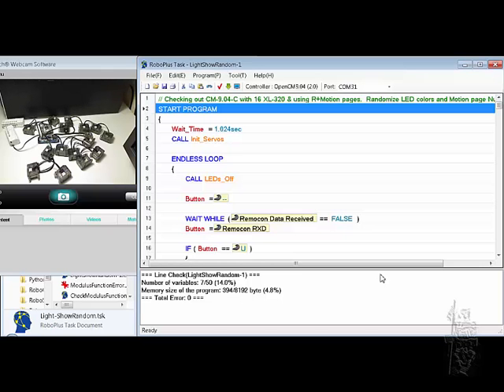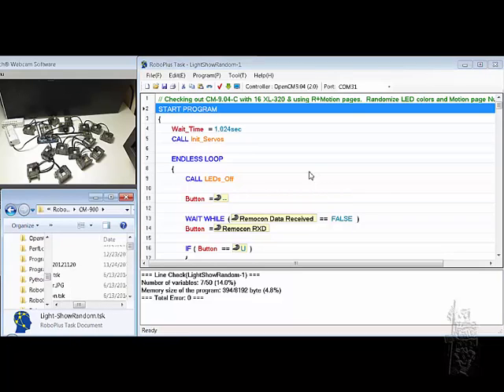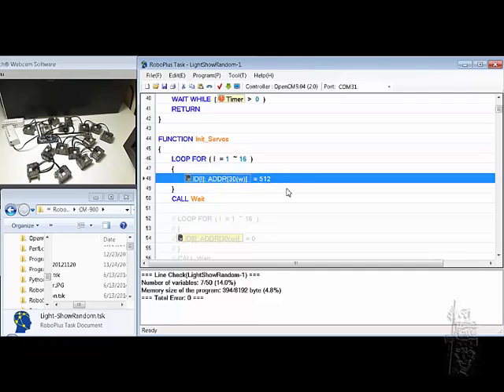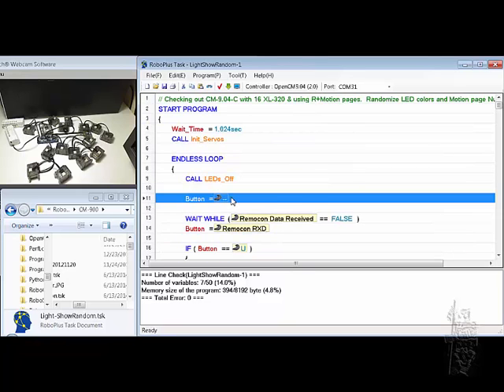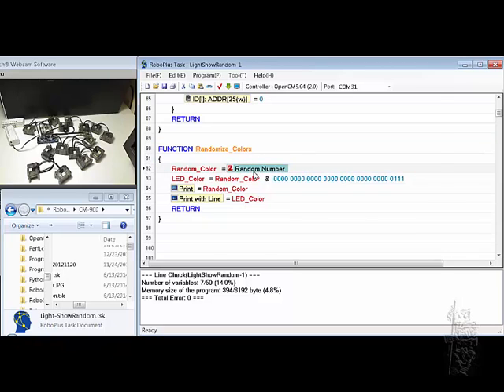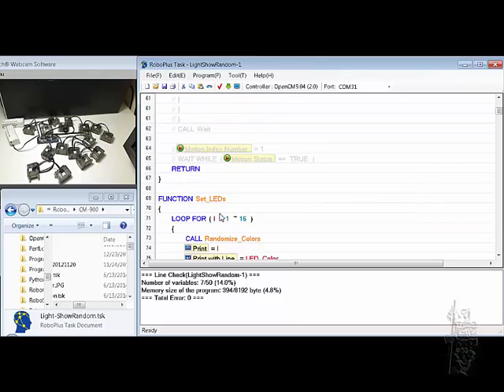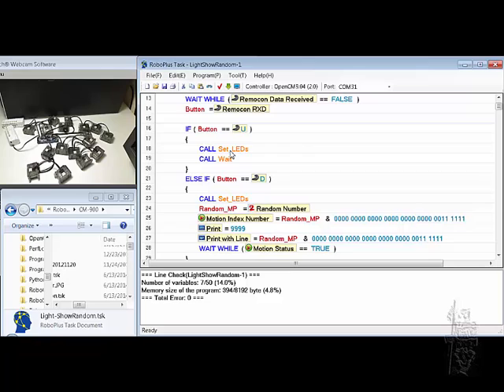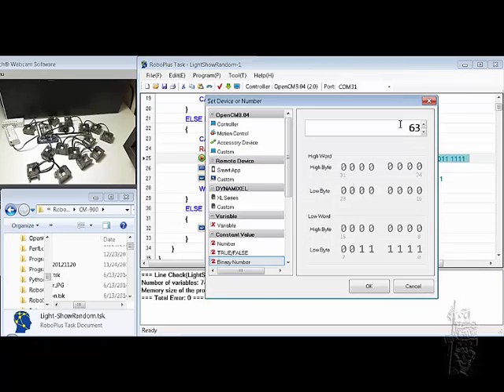CM 904 C Light Show using TASK and default MTNX pages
I wanted to see if normal "Bioloid STEM" procedures to use TASK to access servos and motion pages are still working OK with the CM-9.04-C, so I created this demo video.
One of the new functions that you can do with the CM-9.04-C is to generate a random number [0-255] which worked well.
Also ZigBee (i.e. ZIG-100/110) is working well with the CM-9.04-C (actually better than BlueTooth from my experiences so far),